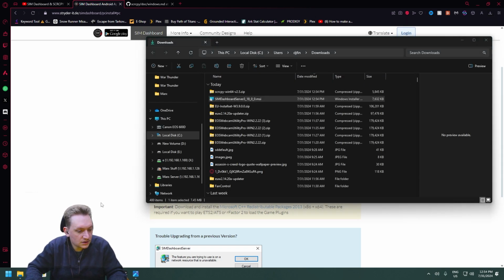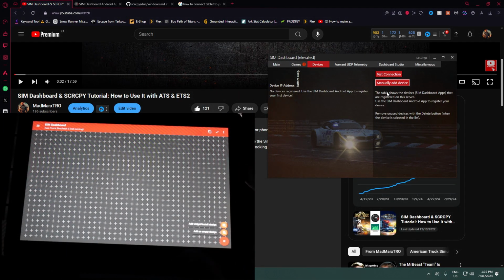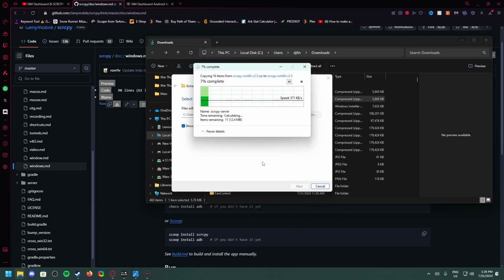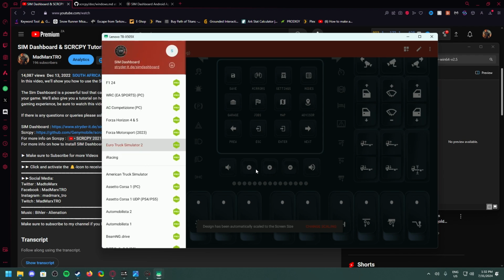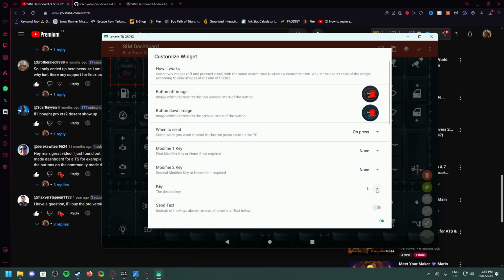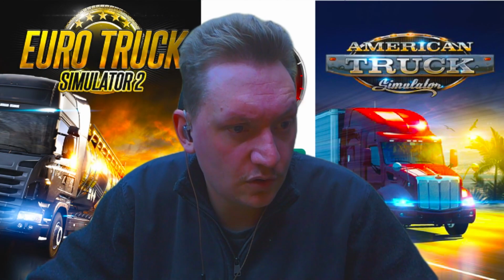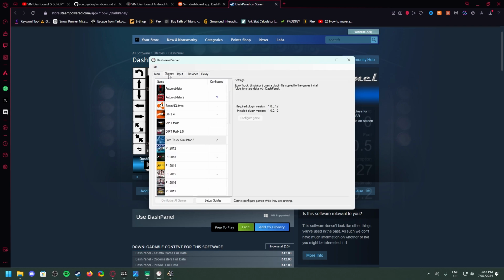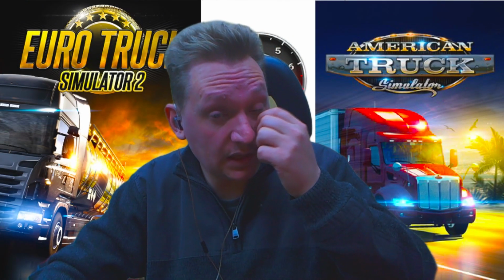SIM Dashboard, SCRCPY & Dash Panel(iPad) Tutorial: How to Use It with ATS & ETS2 (UPDATED 2024)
In this video, we'll show you an updated video how to use the Sim Dashboard, SCRCPY & Dash panel for the Apple users to make your games more realistic and to capture your tablet or phone device.

The Sim Dashboard is a powerful tool that can help you make your gaming  more realistic. In this tutorial, we'll show you how to use the Sim Dashboard to improve the realism of your game. We'll also give you a tutorial on how to use SCRCPY to capture your device for OBS recording or streaming. So if you're looking to create a more realistic feel to your gaming experience, be sure to watch this video!

If there is any questions or queries please ask and I will try my best and help where I can.

Timestamps:
0:01 Intro
0:57 Sim Dashboard Tutorial
7:27 SCRCPY Tutorial
12:12 Q&A
21:14 *BONUS* Apple Users - Dash Panel
24:40 Q&A
26:10 Outro

►► Click and activate the 🔔-Icon to receive notifications and get updated on new video uploads!